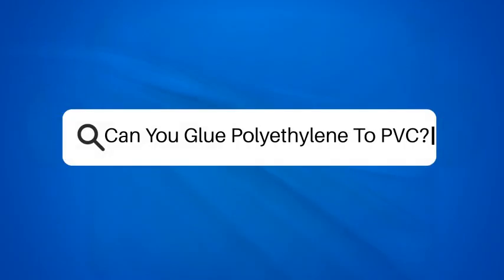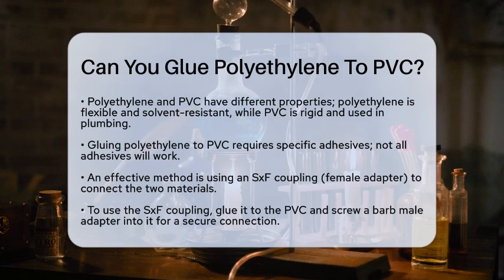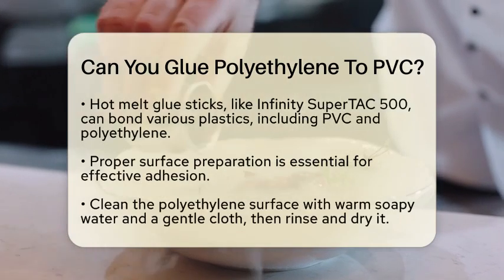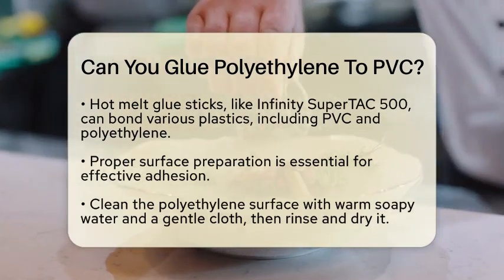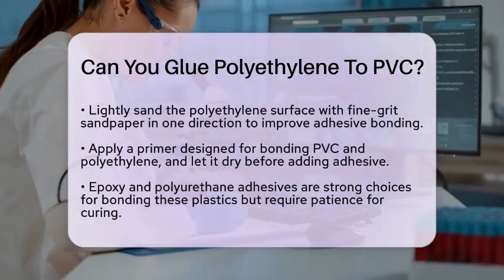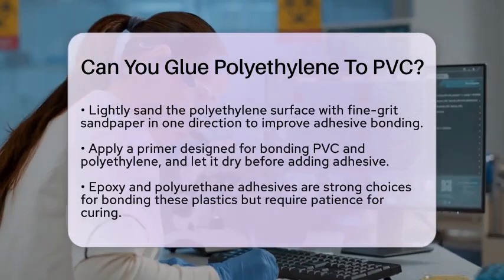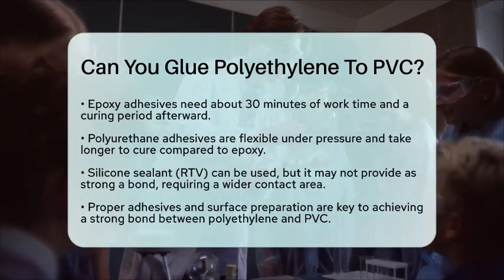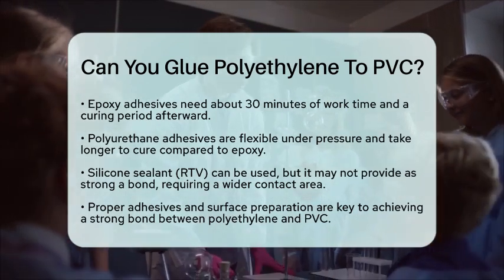Can You Glue Polyethylene To PVC? - Chemistry For Everyone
Can You Glue Polyethylene To PVC? Are you curious about the best ways to bond polyethylene and PVC? In this informative video, we will guide you through the essential techniques for successfully gluing these two types of plastics together. We will cover the differences in properties between polyethylene and PVC, which is crucial for understanding how to approach your project.

You'll learn about effective methods for achieving a strong bond, including the use of specific adhesives and preparation techniques that can enhance your results. We will discuss the importance of cleaning and sanding the surfaces to ensure optimal adhesion. Additionally, we will explore various adhesive options, including SxF couplings, hot melt glue sticks, epoxy, and polyurethane adhesives.

Whether you're working on a DIY project or a professional application, knowing how to effectively bond these materials can save you time and ensure the durability of your work.